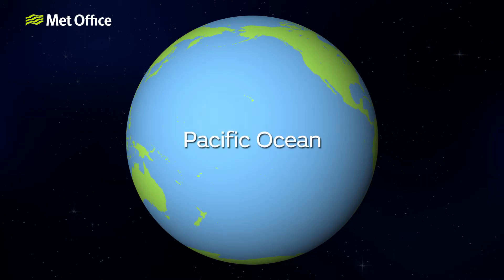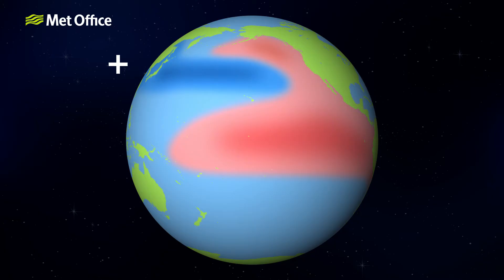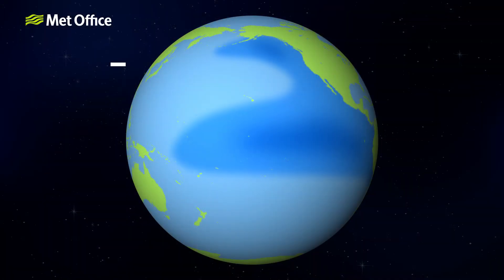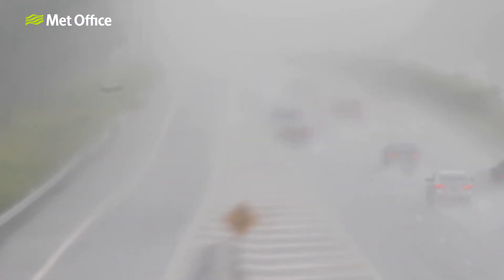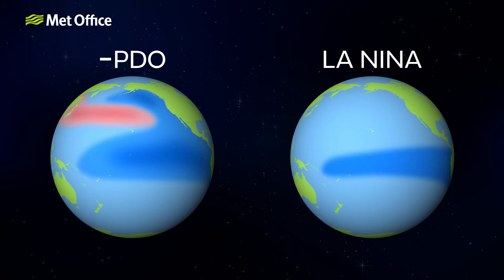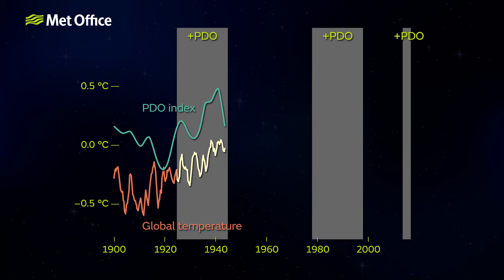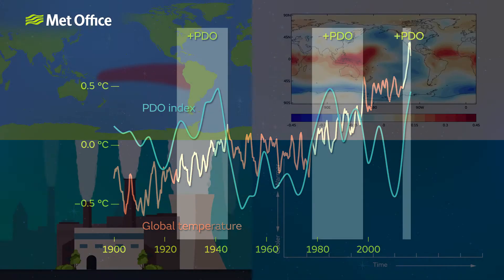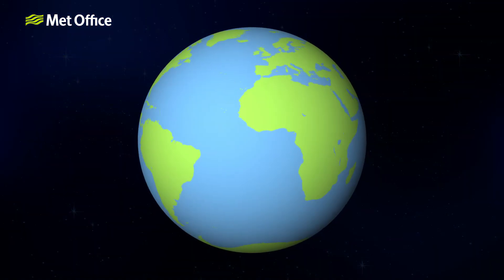What is Pacific Decadal Oscillation (PDO)?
The Pacific Decadal Oscillation (PDO) is a term used to explain climatic events that cover vast a area of the Pacific Ocean over period of twenty to thirty years.